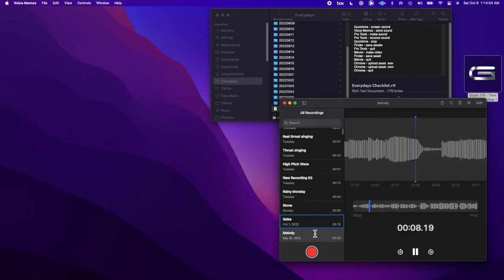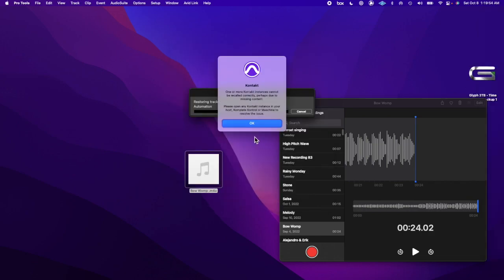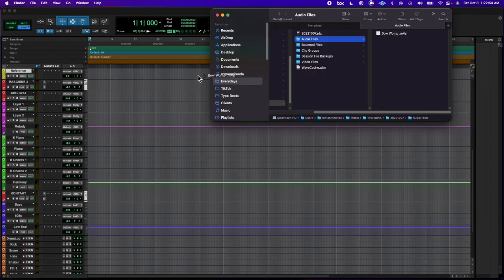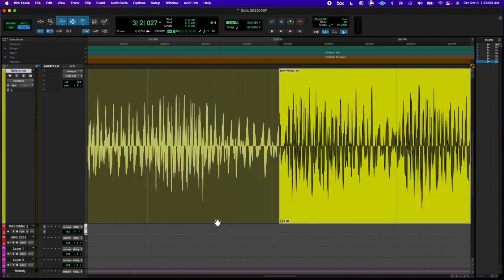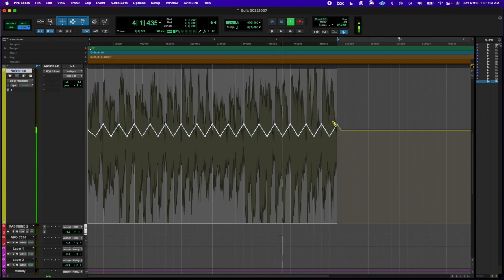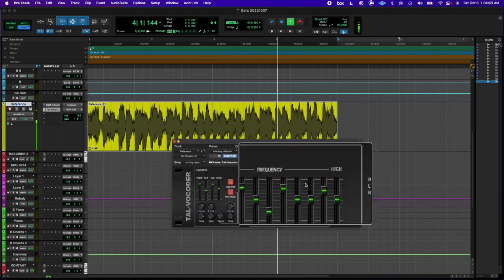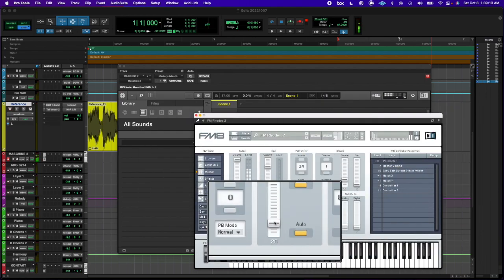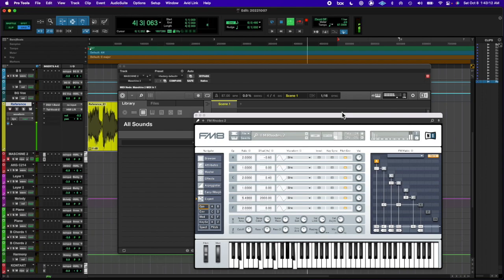20221007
i miss you.